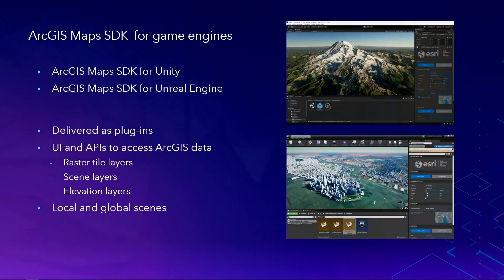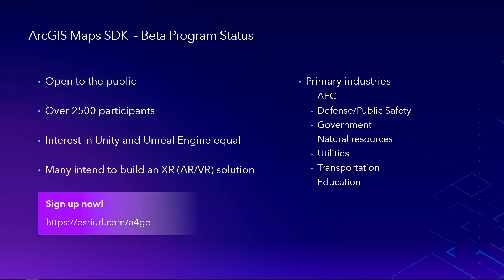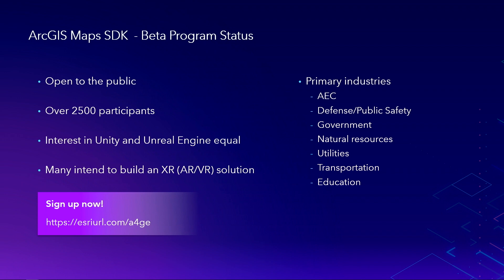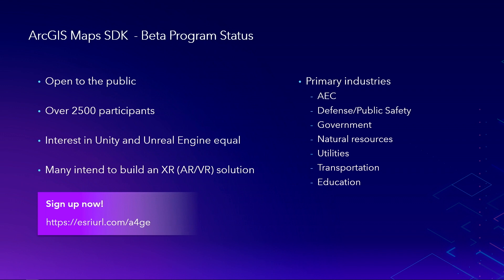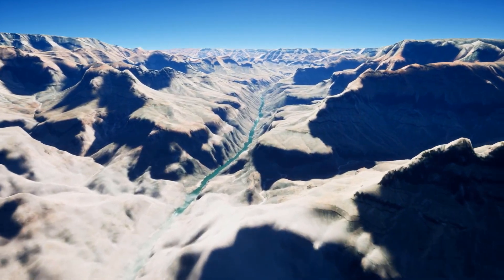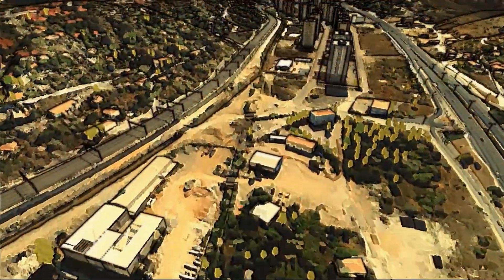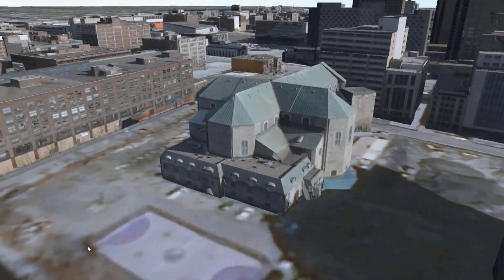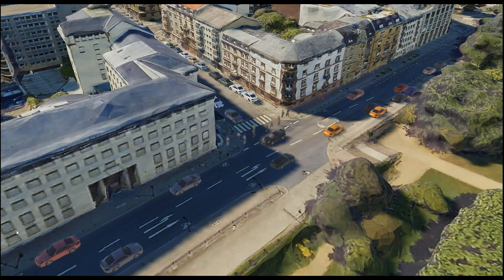ArcGIS and Game Engines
Rex Hansen, Principal Product Manager, ArcGIS Runtime and Maps SDKs demonstrates how these SDKs, for use with the Unity and Unreal game engines, can bring modern, immersive, and interactive visualizations and analysis results to desktop and mobile users.